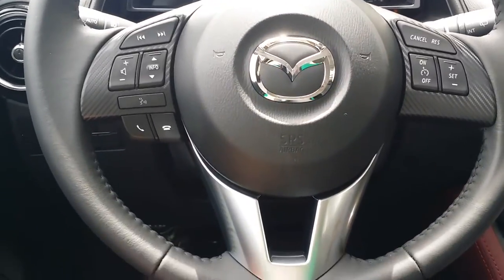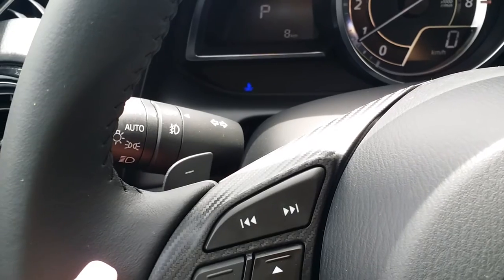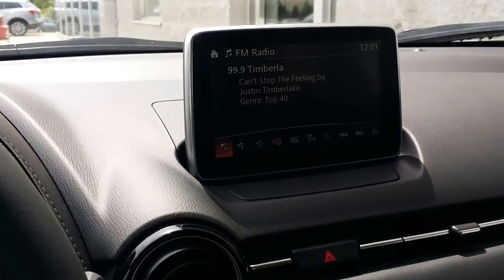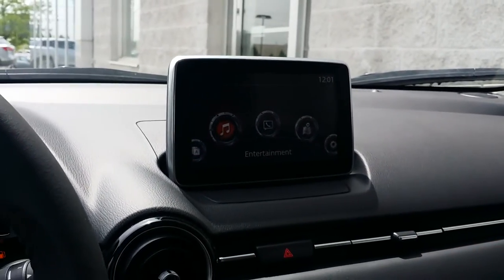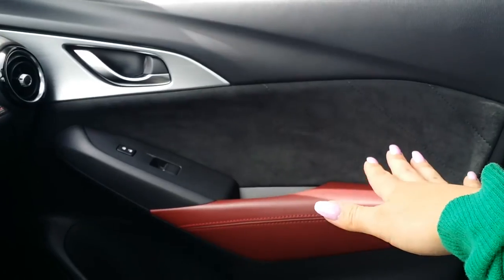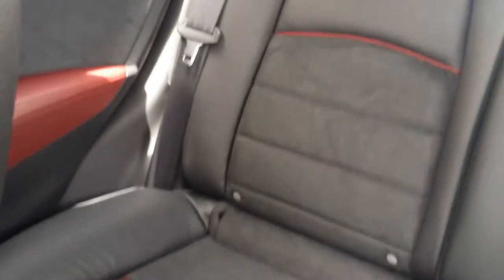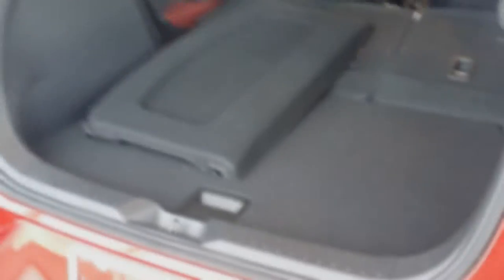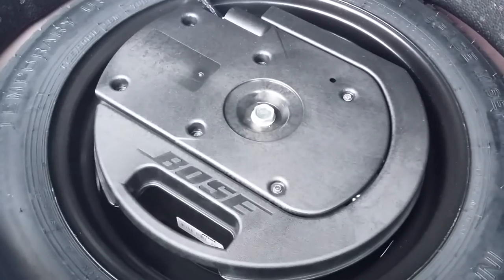2016 MAZDA CX-3 GT | Milton Strawberry Fair 2016